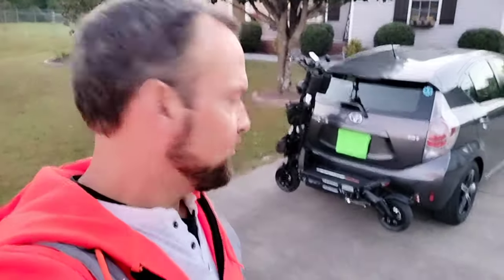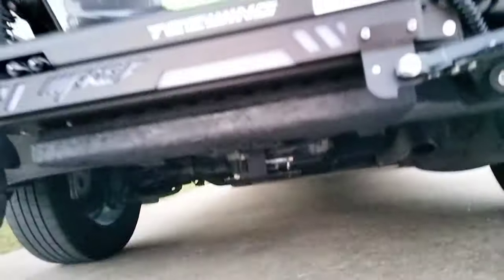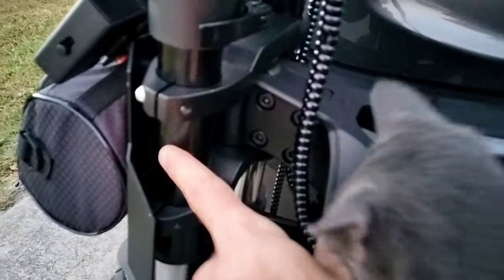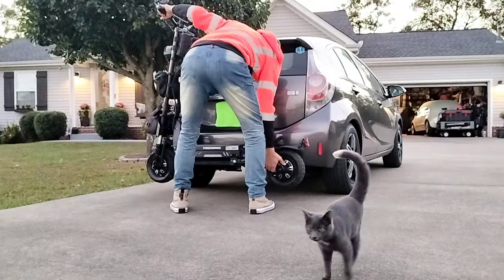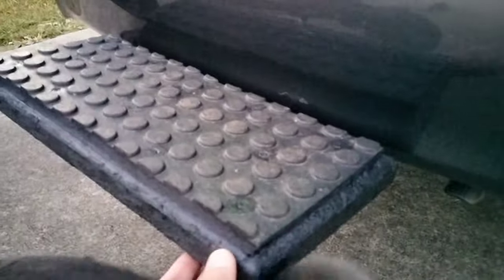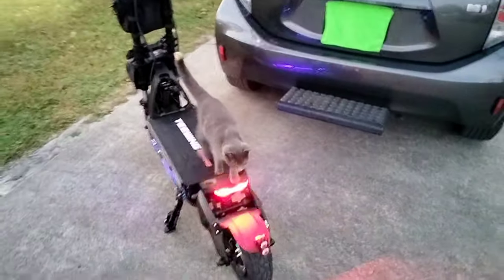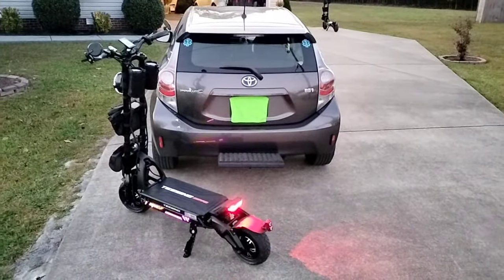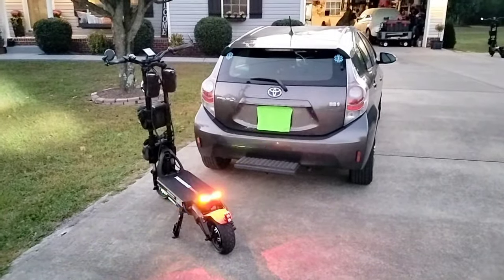68 MPH Hyper E-Scooter TIRE SHREDDING BEAST Teewing MARS XTR Lights Review Auto Hitch Carrier RACK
TIRE SHREDDING BEAST Teewing MARS XTR \ G-Space Mars 11 GTR Both identical Hyper E-Scooters just different names.

Quick night walk around review.

Custom Car Truck Hitch Carrier Hyper E-Scooter Rack DIY.